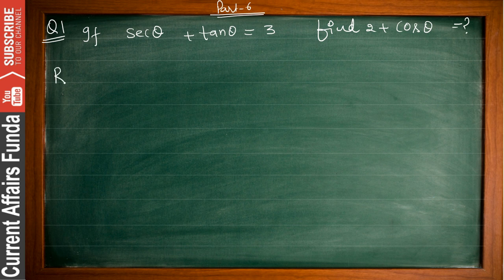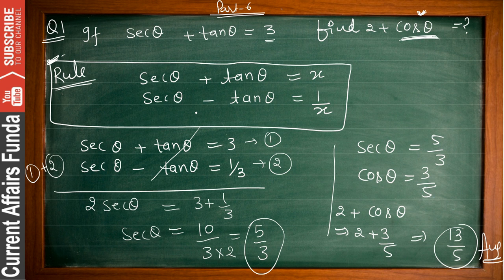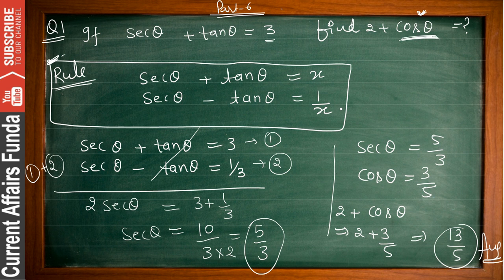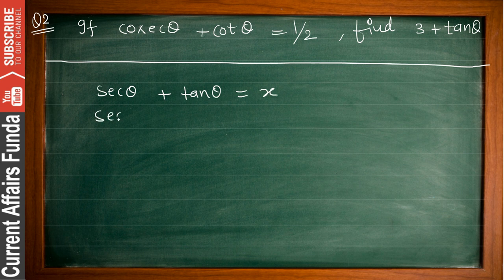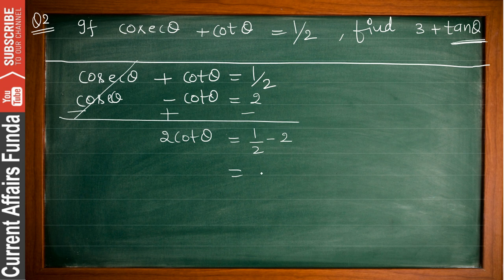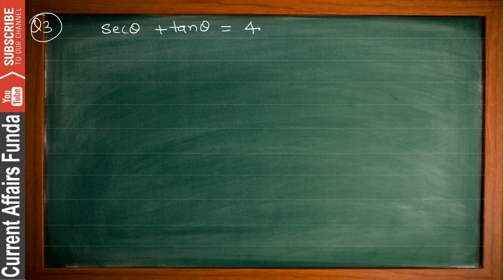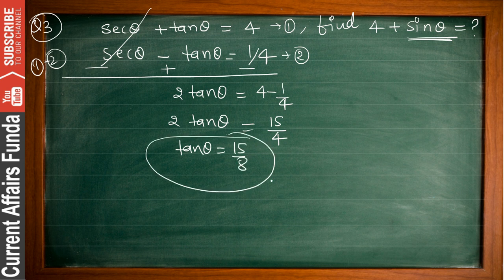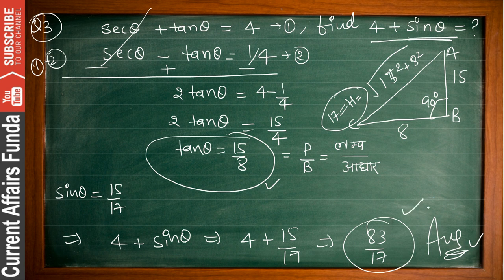Trigonometry Part 6 for (SSC CGL and Railway )